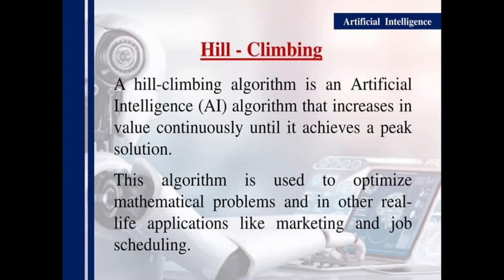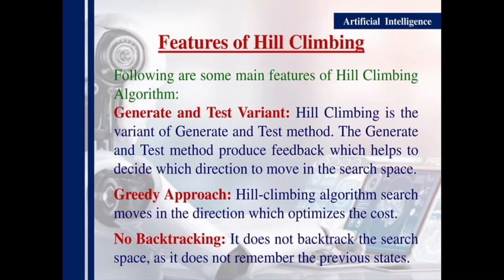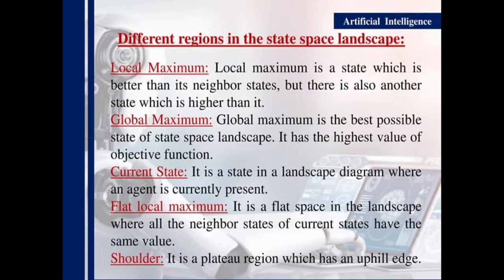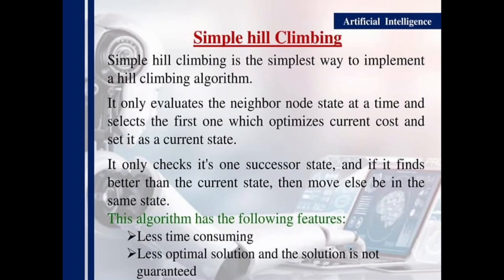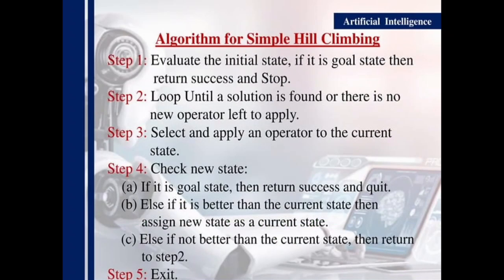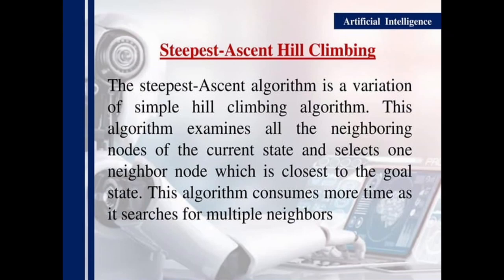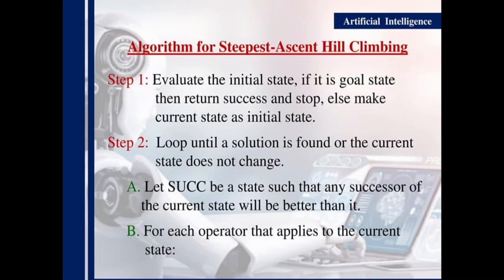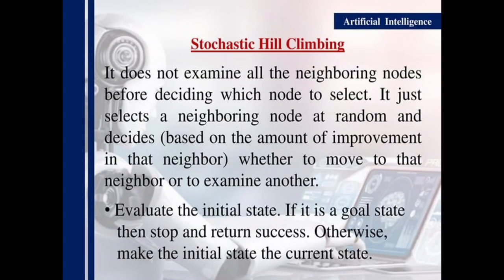Hill Climbing || AI Group Activities by students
mgr Group Activities by AI students of Md tausifur Rahman and Md Rashid.